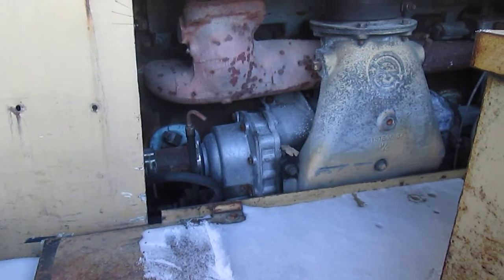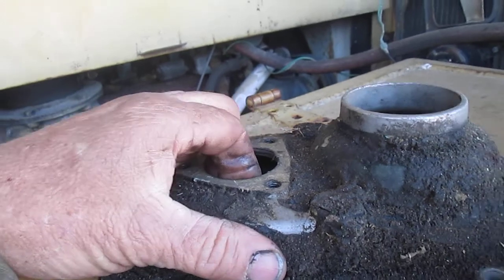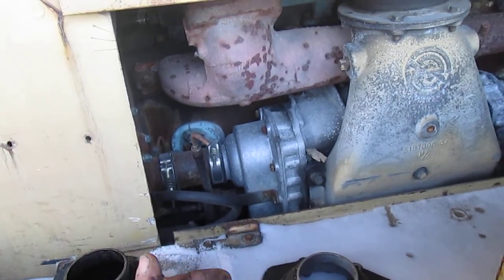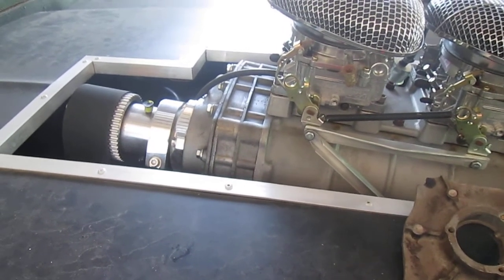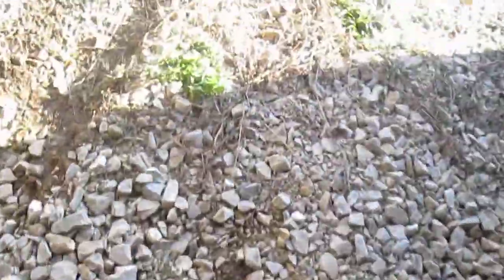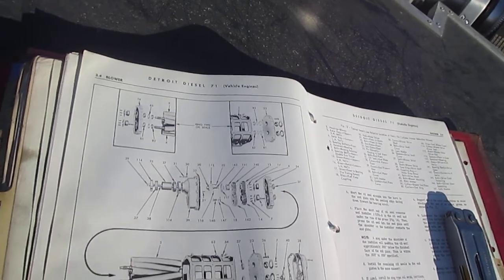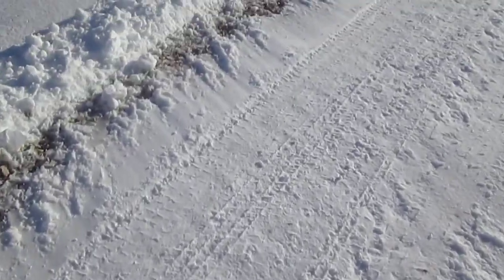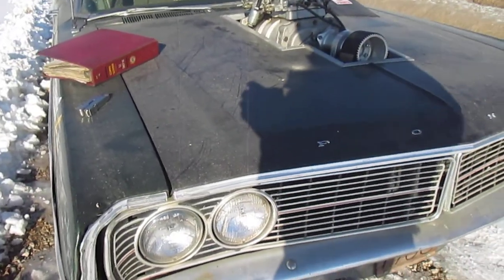6-71 Reduction Blower Easy Identification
Easy way to tell what blower your looking at before buying . We run both on Diesel and gas engines .  The reduction type is a little more of a challenge and have to spin it a little faster at the pulley to get the same result as the standard 6-71 blower .